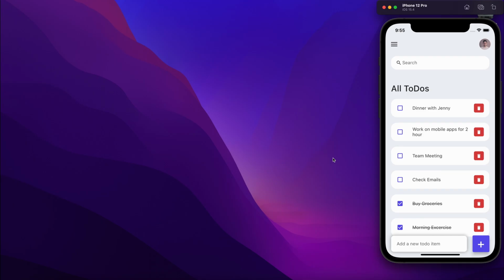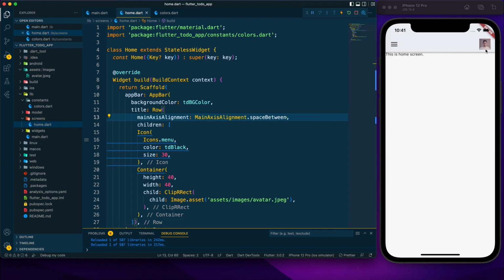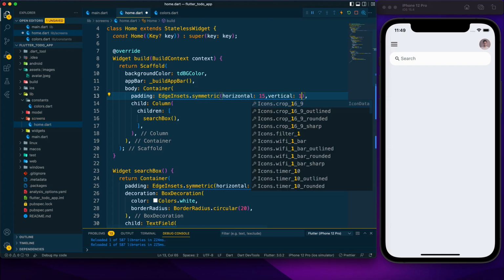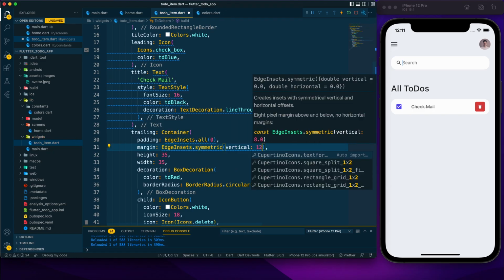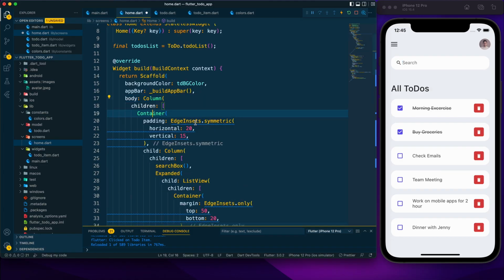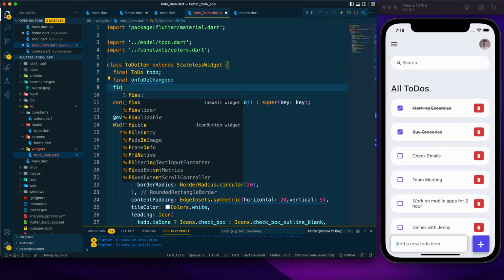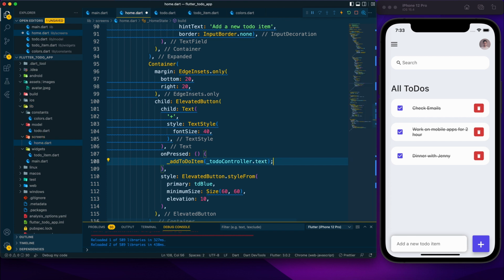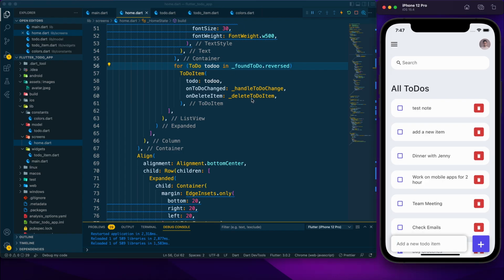Flutter ToDo App Tutorial for Beginners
In this tutorial, you'll learn how to create a simple ToDo app in Flutter. In this app, I have shown you how to add and delete new to-do items and search for existing to-do items from the list.

► Timestamps
0:00 Introduction
1:54 Discussing Project Structure
3:06 Creating Custom AppBar
6:55 Creating Search Bar
10:00 Creating To-Do Items by Using ListTile
19:06 Create Add ToDo Item Section Using Stack Widget
23:03 Functionality to Mark a ToDo Item as Done or not
25:24 Functionality to Delete a ToDo Item
26:54 Functionality to Add New ToDo to the App
29:24 Functionality to Search ToDo Items